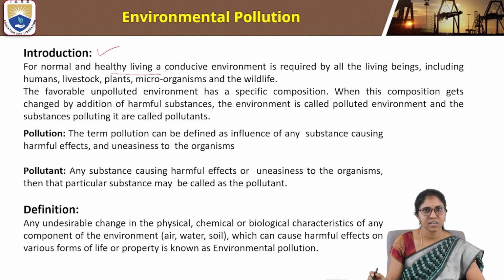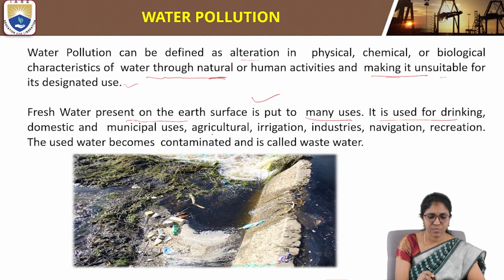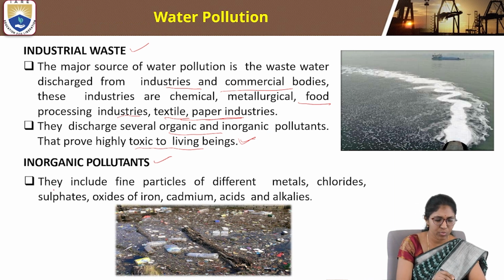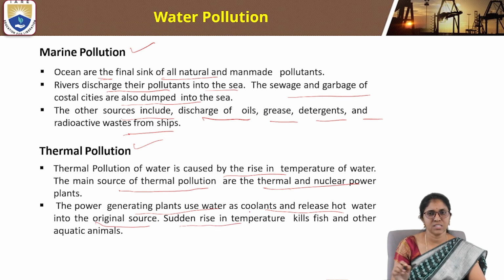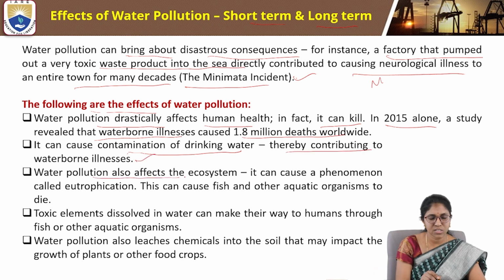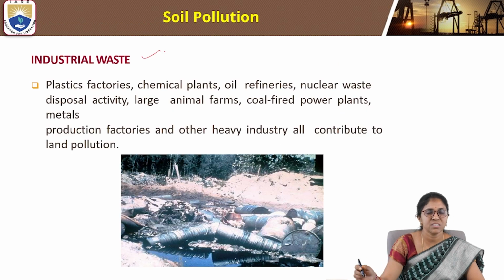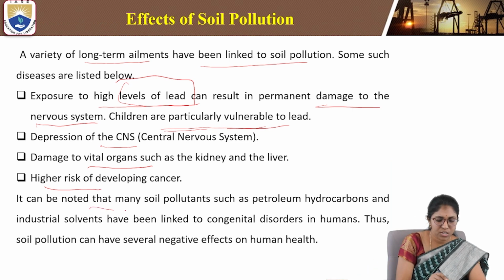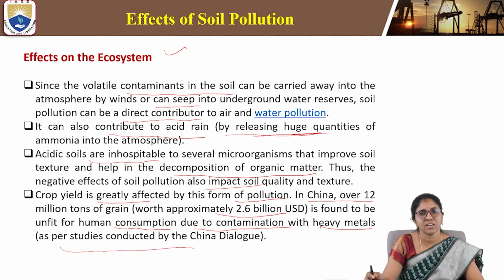Environmental Pollution by Dr. P Soumya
Environmental Pollution by  Dr. P Soumya | IARE

Telangana, India.